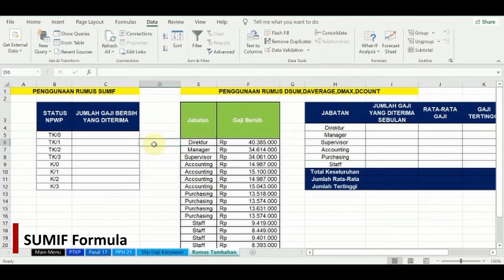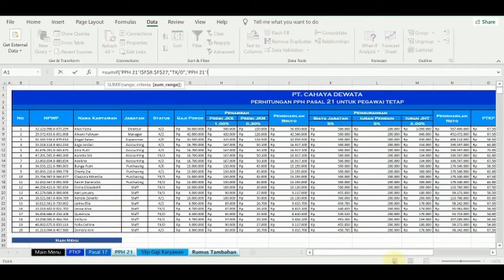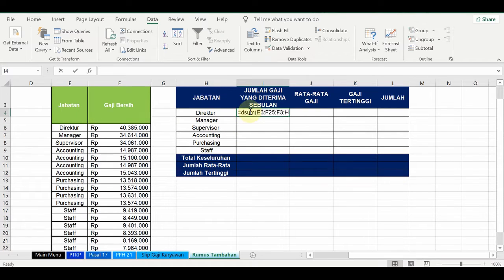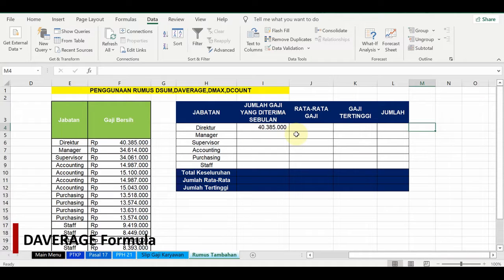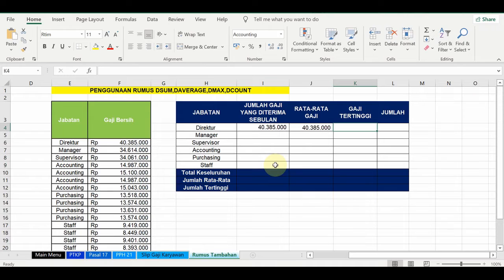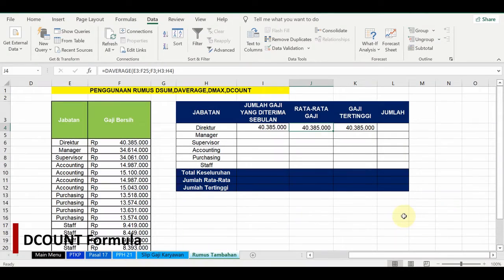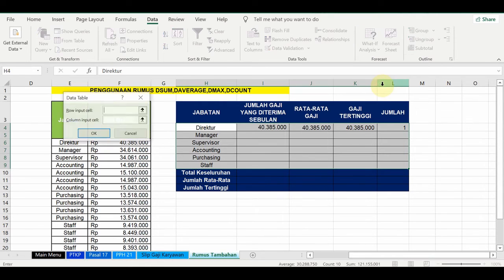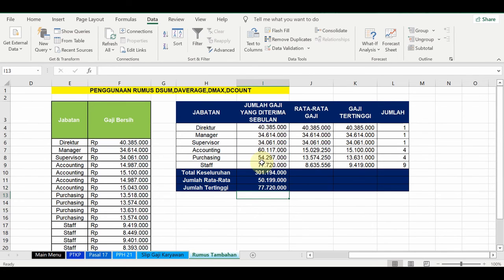Part 2 - Computer Applications Using Excel Formulas, Group 5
hello, in this video we will explain the use of the SUMIF, DSUM, DAVERAGE, DMAX and DCOUNT formulas. Enjoy watching :)